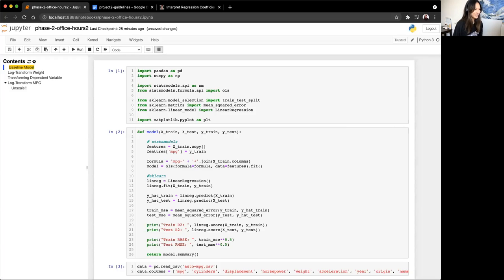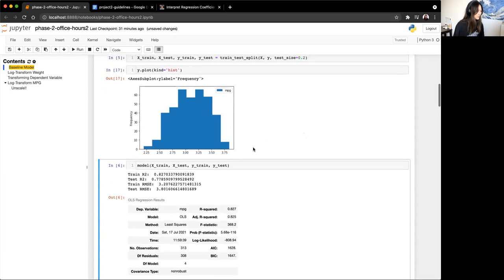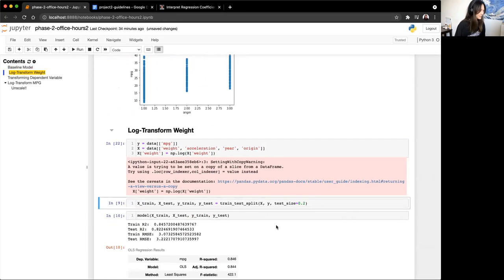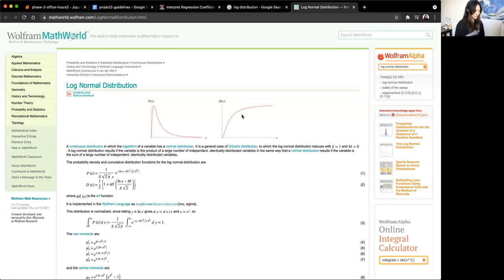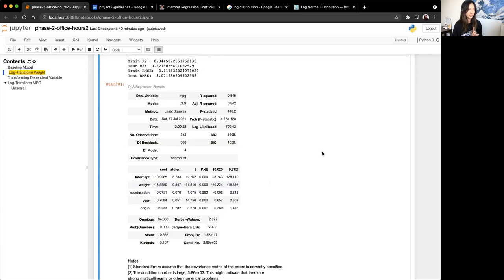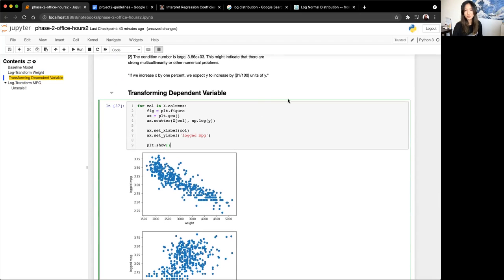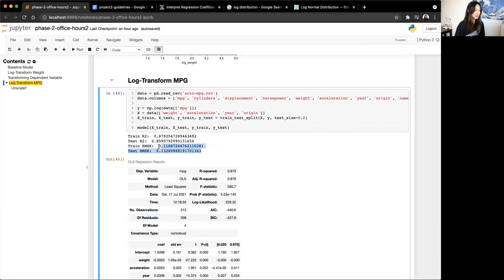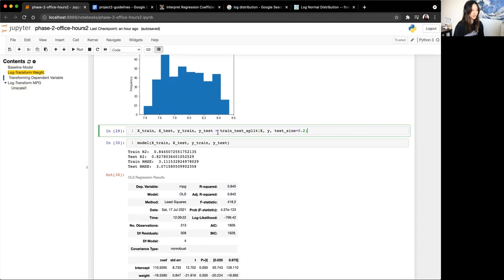Phase 2 Office Hour: Interpreting Transformed Data